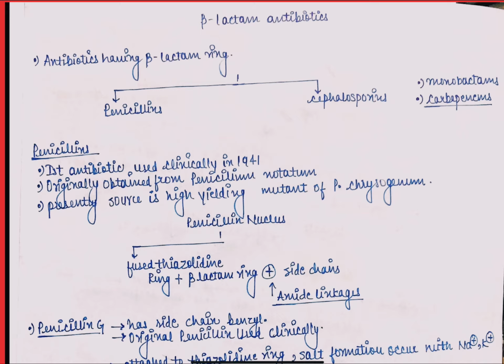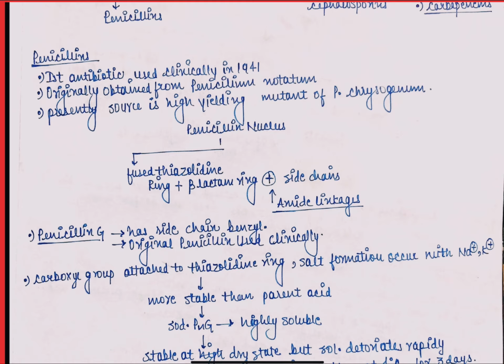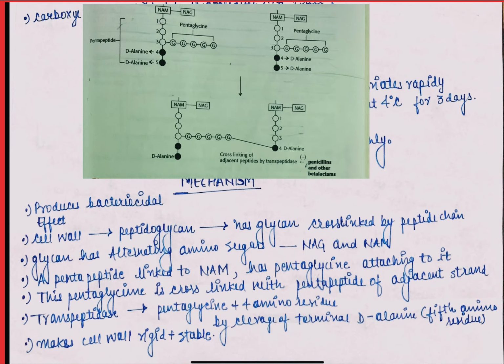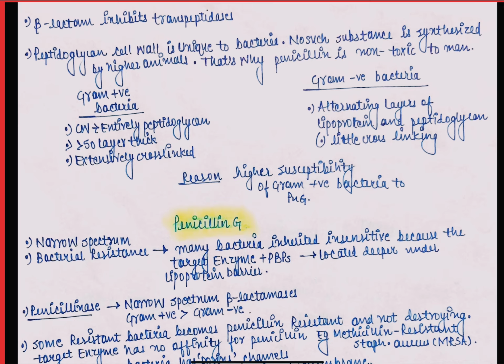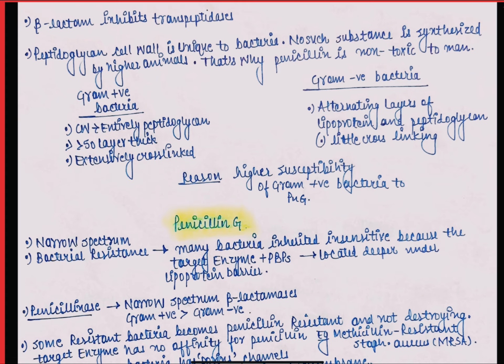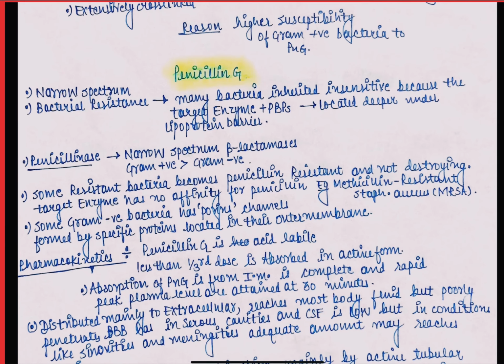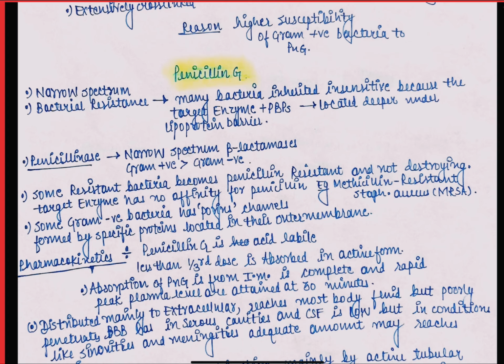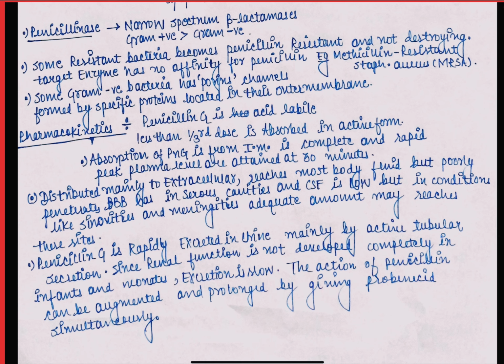Beta lactam antibiotics -penicillin G Part 1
PBPs =penicillin binding protein